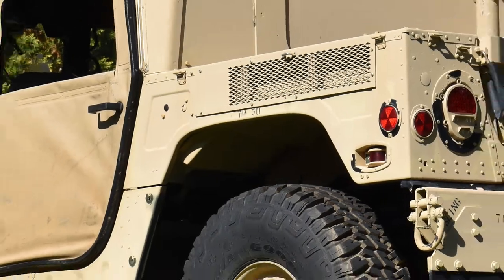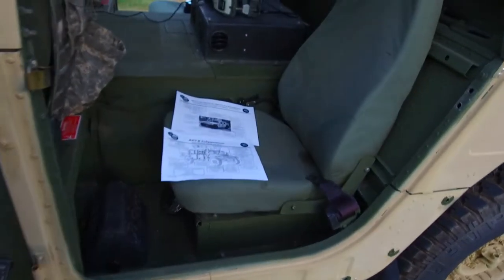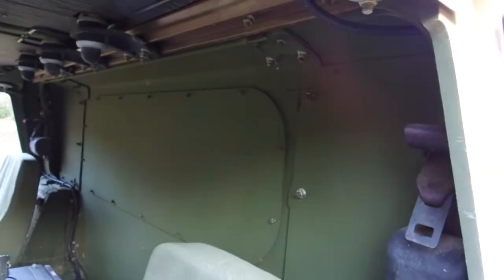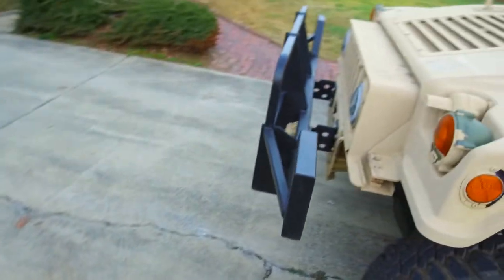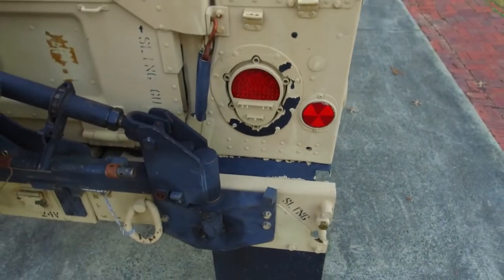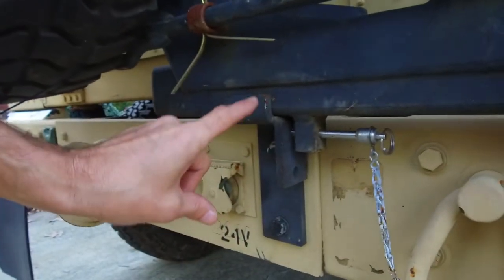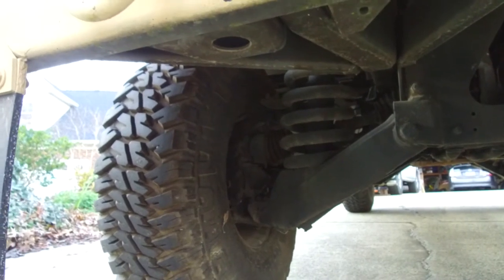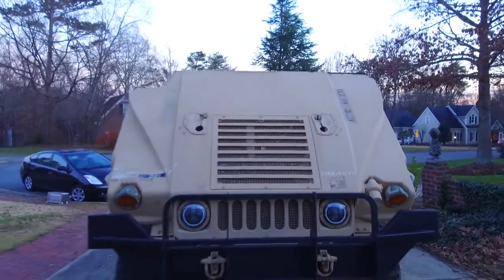We got a Turbo Military Hummer! M1165-A1 HMMWV tour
The M1165-A1 Humvee is the latest and greatest of the military surplus HMMWVs that you can buy. Here is a detailed look at what an ECV, REV Humvee looks like shortly after being purchased from auction. We call it the Battlewagon 3. It is our 3rd project HMMWV.

Stuff pictured in the video:
- waterproof cargo bag for the bed
- Sigtronics intercom
- HMMWV spare tire carrier

Video tools:
4k camera & gimble ➜